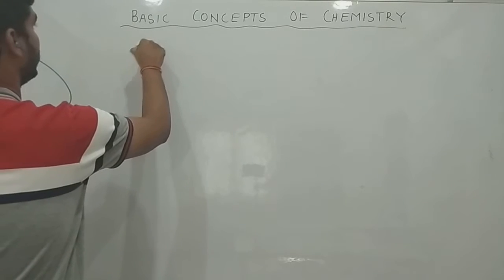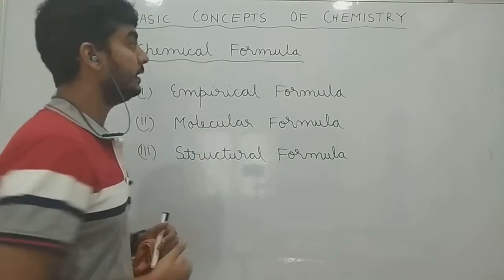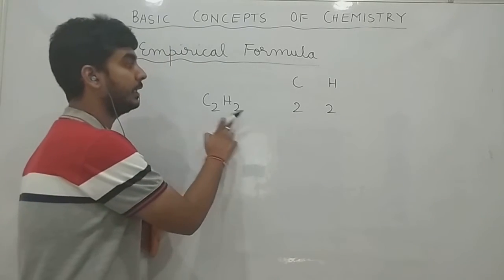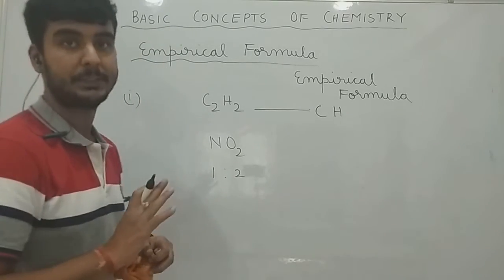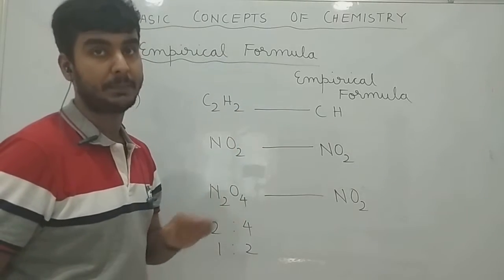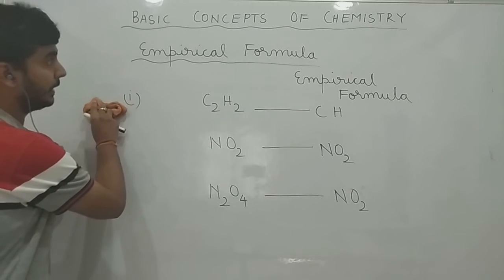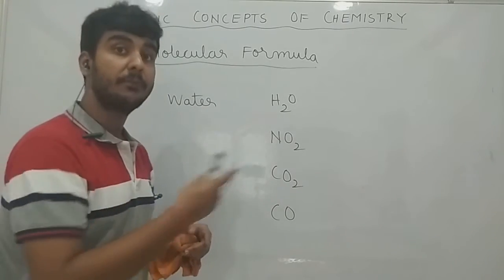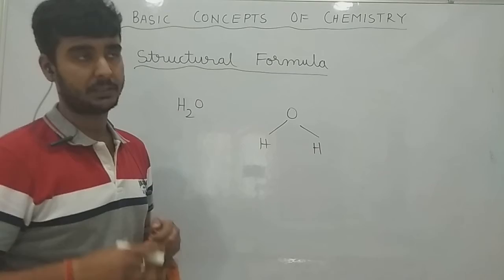Chemical Formula and its types | Some Basic Concepts of Chemistry Class 11 | (11C/11)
Lecture explains the meaning of chemical formula of a compound and also explains types of chemical formula such as Molecular Formula and Empirical Formula.